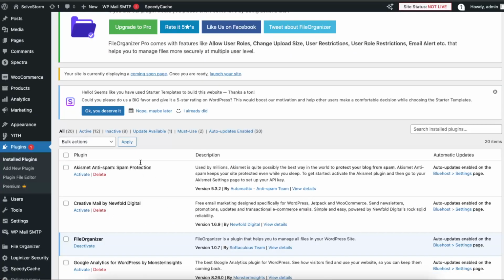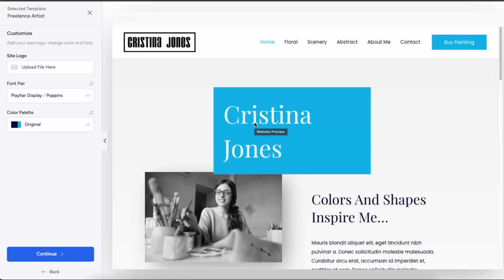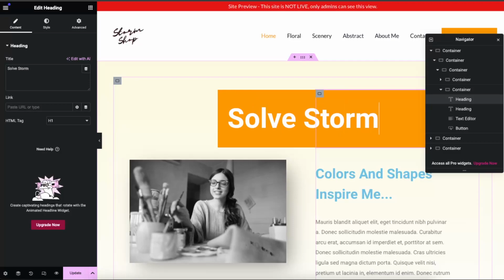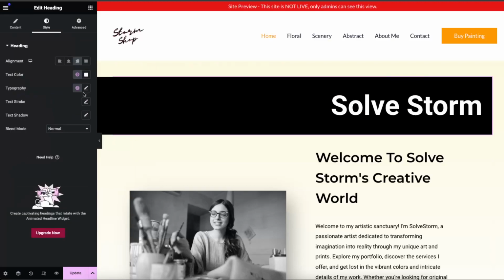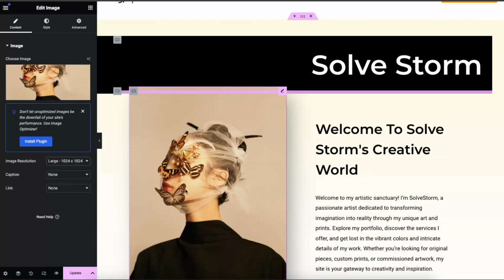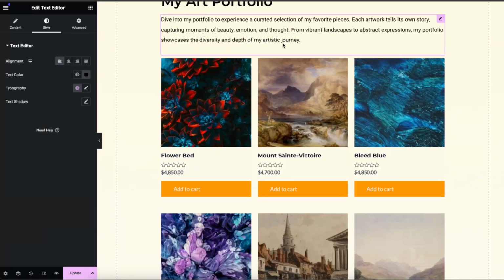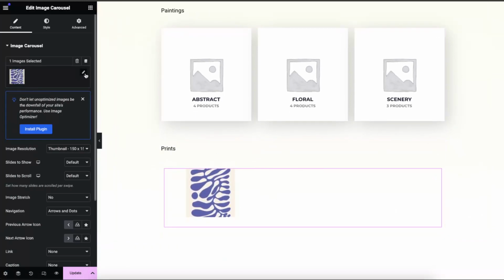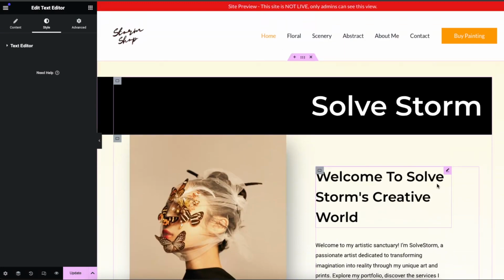How To Create Portfolio Website With Wordpress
In this video I show you How To Create Portfolio Website With Wordpress!